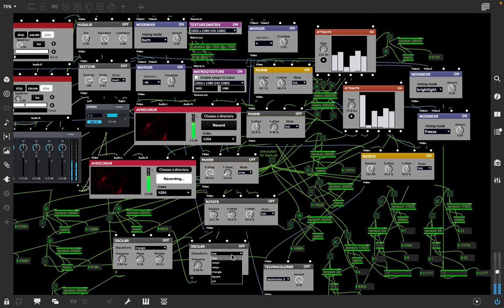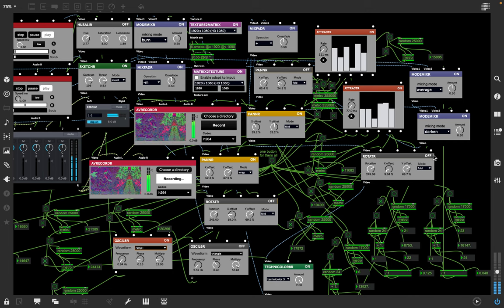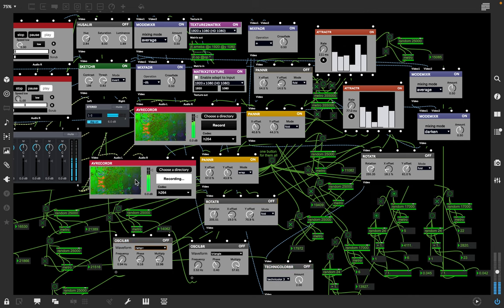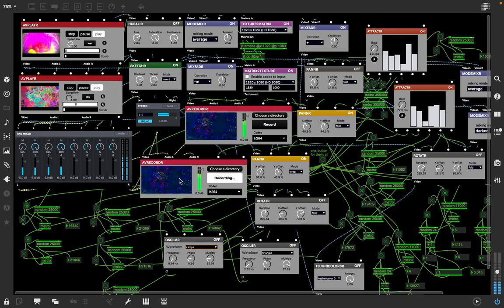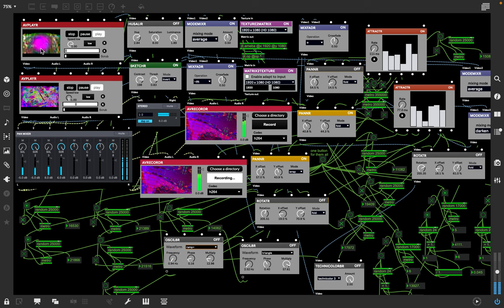Screen Recording 2023 05 17 at 2 53 31 PM. looking at me make new video talking about sound balance.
I have been using Max 8 since august 2022.  I use maybe 2 or 3 of my 1-2 year old videos from before I started using Max 8 (video creation interface designing tool). I just mix them together with max 8 creating a totally new video.   It is rather fun for me to see these mixes .. the original videos from like a few years ago are of a longer type(hours) and the max 8 mixing cuts up their mixed results into small segments of time, the length is my decision.

I have been playing the supernova II by novation since 2000 mostly as often as I can.  I have worked with the presets reprogramming over 1/2 of the over 500 presets .. each preset has 8 patches .. each patch has almost an endless set of settings that can be adjusted during play or set and saved into their own settings. there are 10 sets of 128 patches to be added to each of the 4 sets of 128 performance settings 8 at a time. I get better and better every year.

I am a psychic artist making prophetic videos. I used to sit in a 12 step meeting with a sketch pad and draw peoples faces after a few minutes I would have a recognizable image of a face then that person would walk into the meeting I never knew who they were or that they were going to be walking in the meeting but they would be the face I had created... Psychic art by a psychic artist. In 2005 I would watch my computer graphics and psychically draw out of the random changes in the visuals what was going to happen in the future.. today my video visuals are able to do the same thing... it's much more obvious for me these days.. the prediction of the future.. You can see this happening as well and interpret my videos for a future experience in your life. You just have to pay attention to the details and connect them to ideas or images you recognize and then see and know what will happen for you too. ... when I look at this video I am guided to go in certain directions over other directions ... I see those directions in this video right now right here. ... I can hear the details I would gather in that direction and am ready to begin that way,.. you may interpret these same images for yourself it may not be a path you take note of in the video it may be a kind of feeling that something is about to happen for you or a sound or shape together that helps you know "who you are" in the world and who you want to be in the future,.. because you see and hear that here. and now you know what you will get to be.. there are not solid meanings just general ideas of how it might happen...